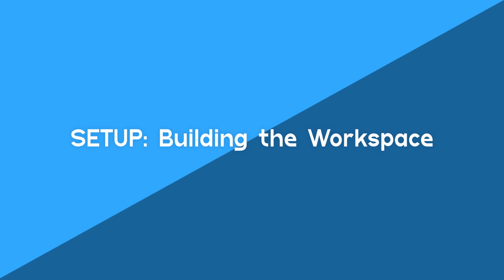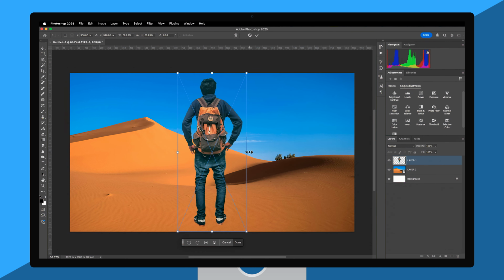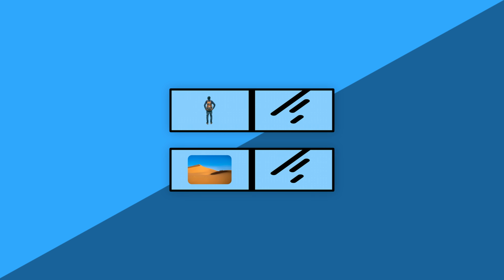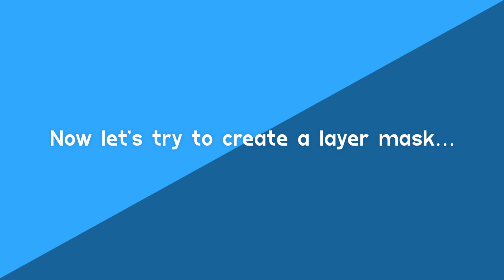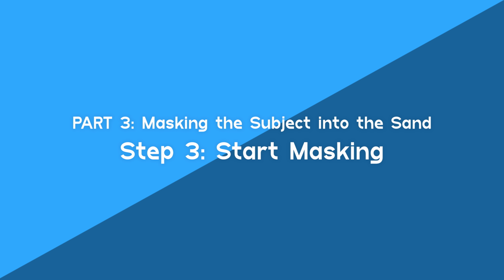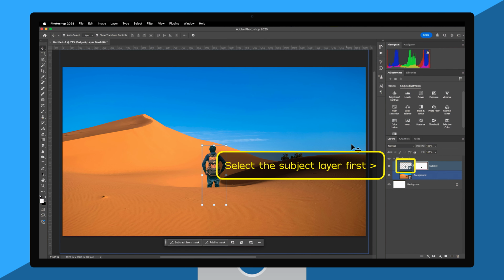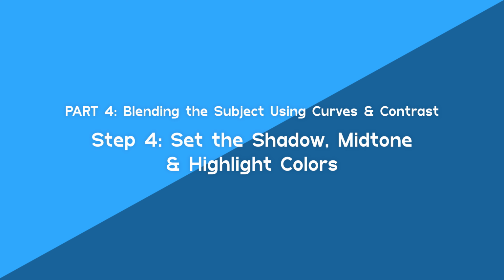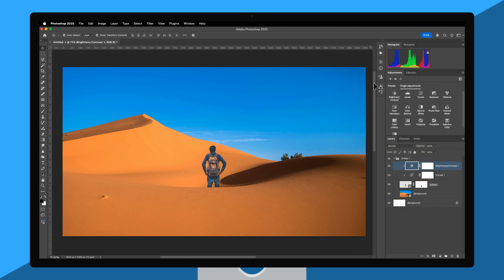Learn Layer Masks by Burying Objects in Sand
Welcome to Super Easy Photoshop, the fun show where anyone can learn to design cool stuff, no matter their age!

By the end of Lesson 10, you’ll know:

1. How to organize and manage layers like a pro.
2. What Layer Masks are, and how they help you edit non-destructively.
3. And how to blend a subject into a background so well, it looks like they’re buried in sand.

⏰ Video Timestamps:
0:00 Intro
0:54 Building the workspace
1:27 Import the background
2:08 Add the subject
3:11 Understanding Layers
3:15 What is a layer?
4:37 What are layer masks?
5:13 Masking the subject into the sand
5:17 Add a layer mask
5:47 Select the brush tool
7:54 Blending the subject using curves & contrast
8:42 Clip the curves layer to the subject
9:02 Match the subject to the background using color sampling
9:56 Set the shadow, midtone & highlight colors
10:46 Add brightness and contrast
11:27 Outro